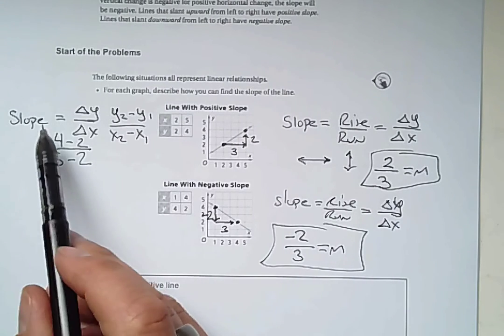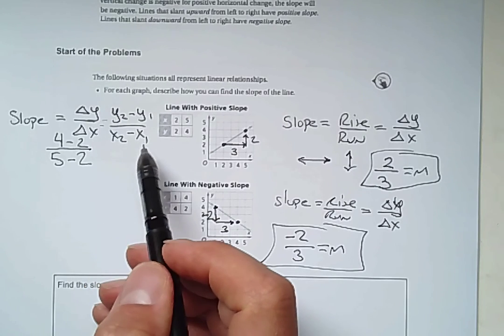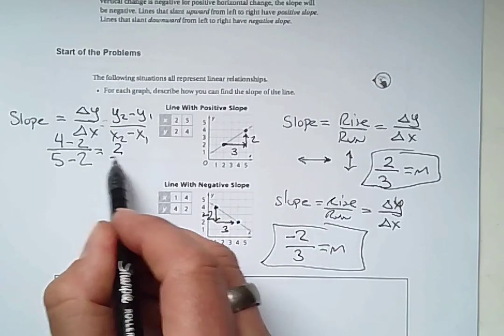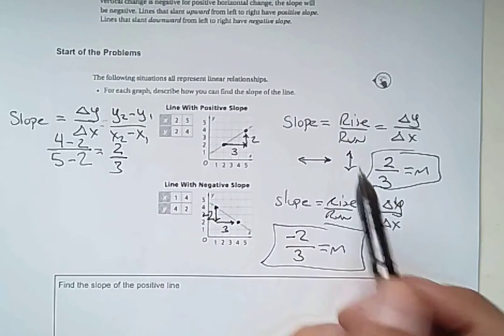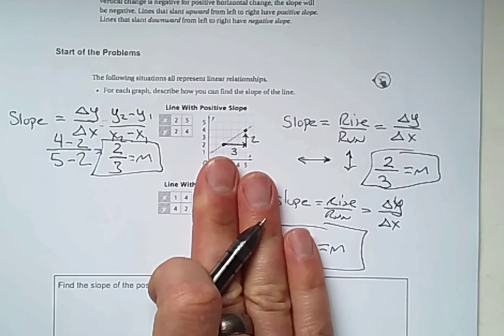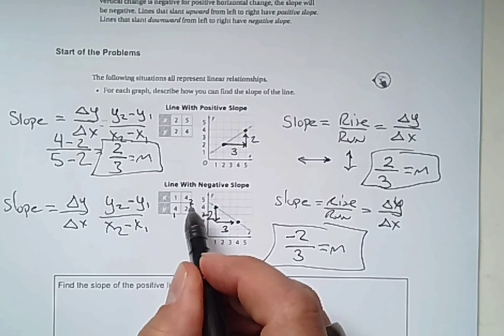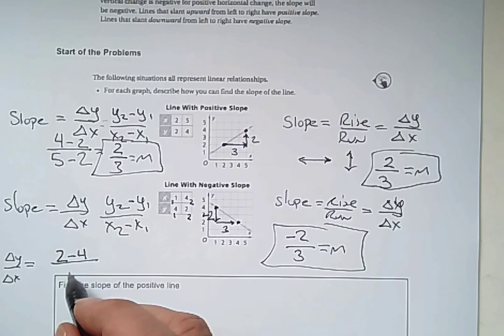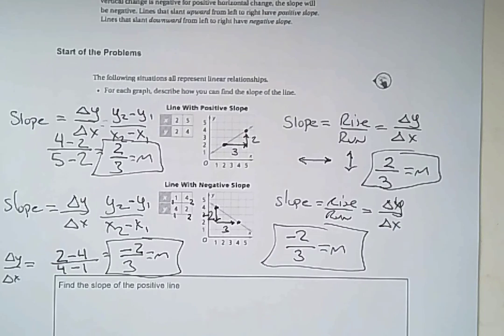Finding slope from two points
MSA 4.1 and 4.2